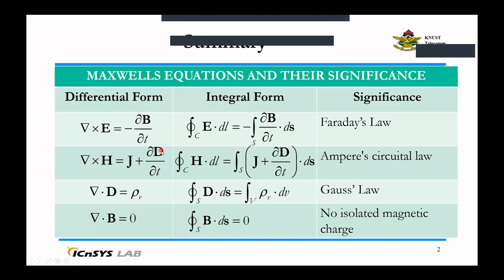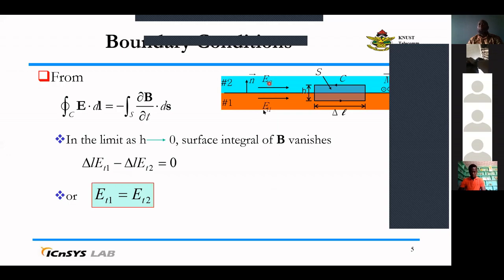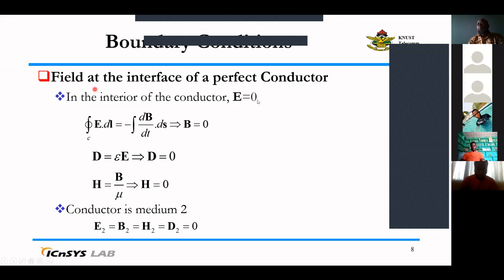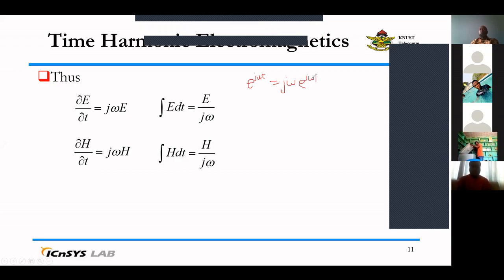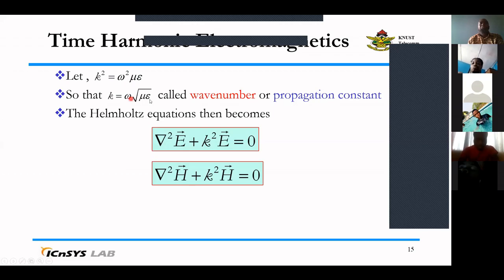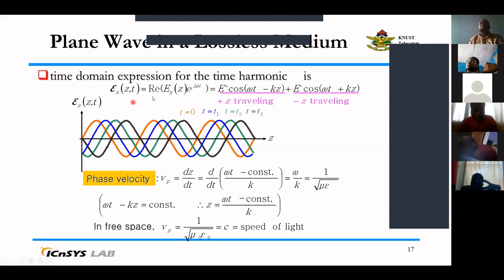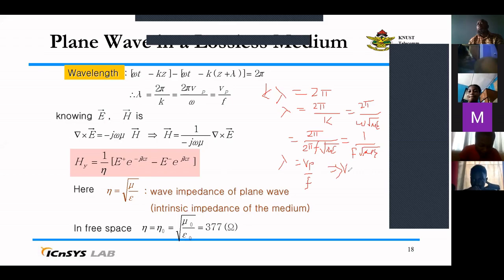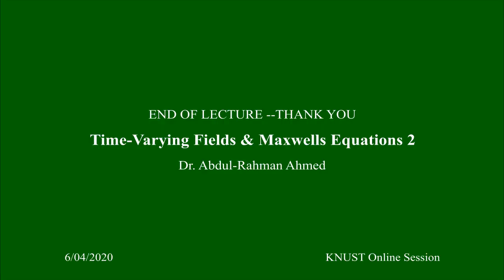TE 262 - Dr. Abdul Rahman Ahmed, KNUST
Zoom Lecture Class Session with level 200 students in KNUST,